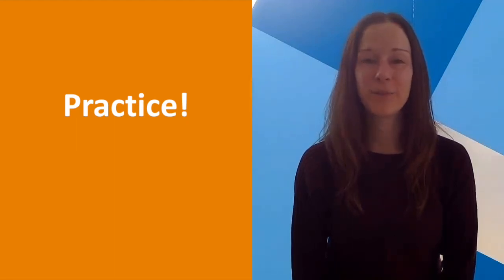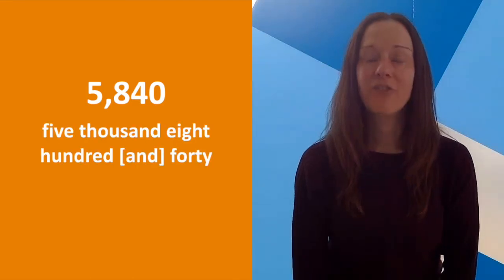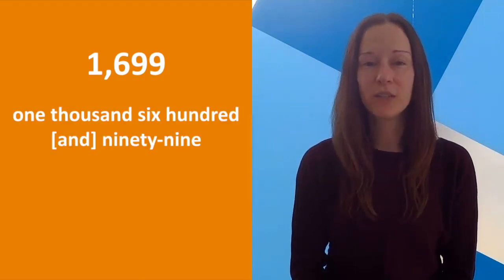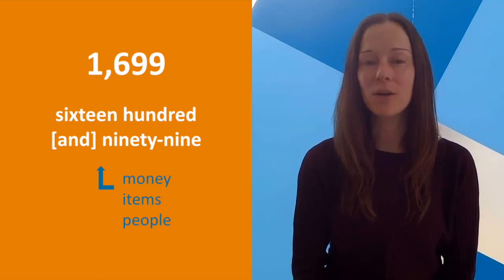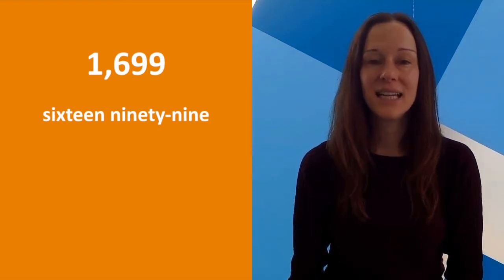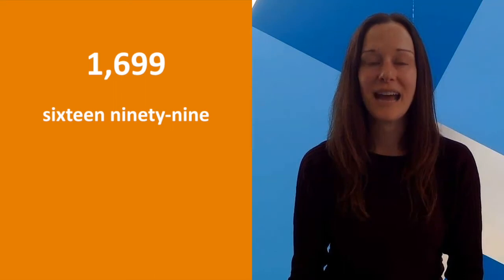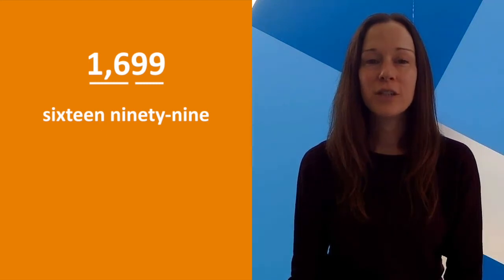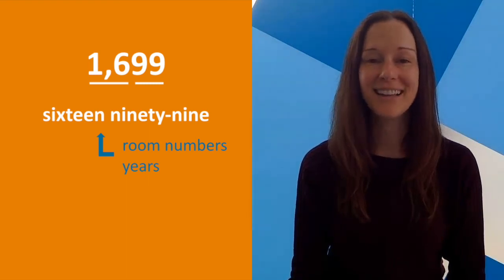Numbers 1,000 - 9,999